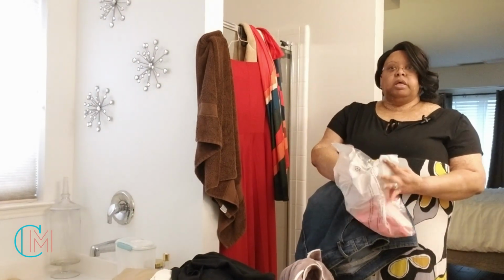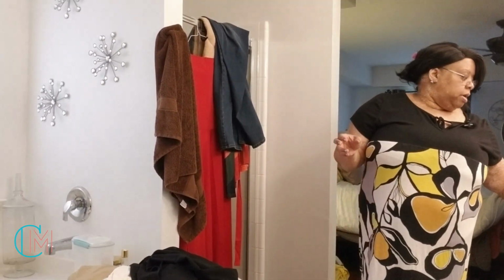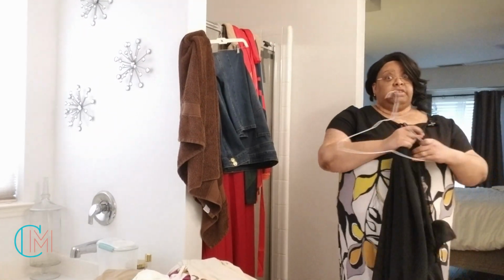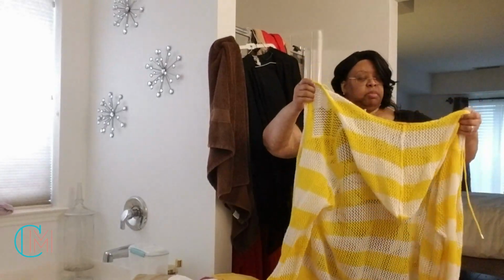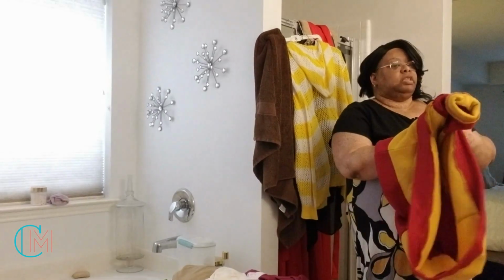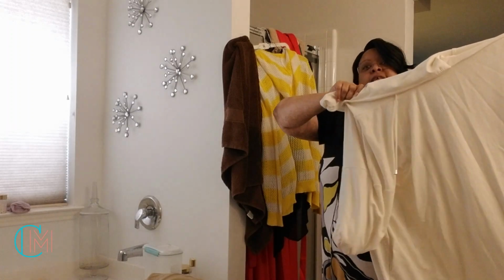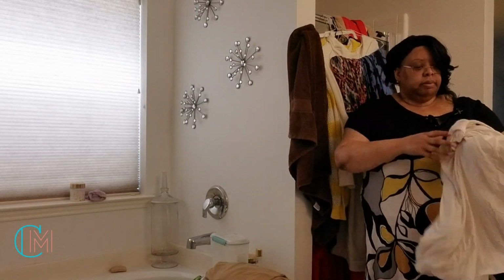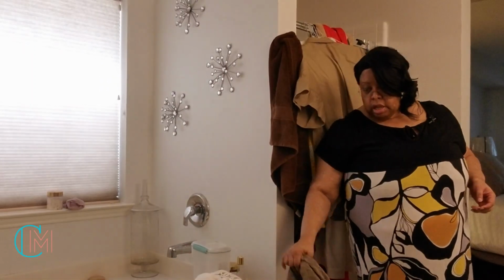Decluttering My Bathroom & Closet On A Budget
Revamping Master Closet Continues. I hope you enjoy this episode. I wanted to share various budget-friendly tips, in my home and life with Tablescapes to makeup, and my love for Decorating, Thrifting, Organizing, and Bargain shopping. If you are enjoying yourself and don't want to miss out on all the fun, come on and join me.

Free Forms
 In this episode, Stephanie from Creatively Ms. Me - Decorating on a Budget shares how to
F O L L O W ME -
🧡Creatively Ms. Me - YouTube Tips & More: @CMMYouYubeYipsandMore
💙Creatively MS. Me - Healthy Tips and More: @CMMHealthyTipsandMore
Jewelry:
         To Peruse in the 5DJP